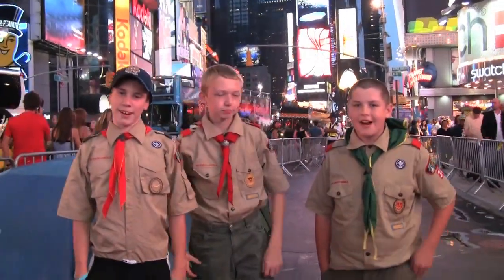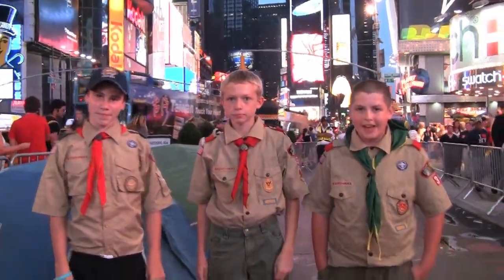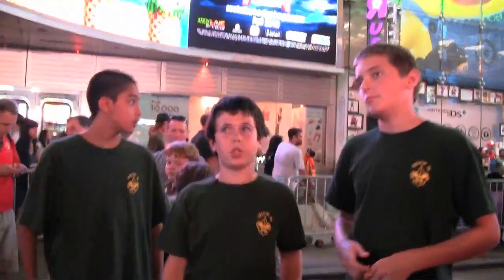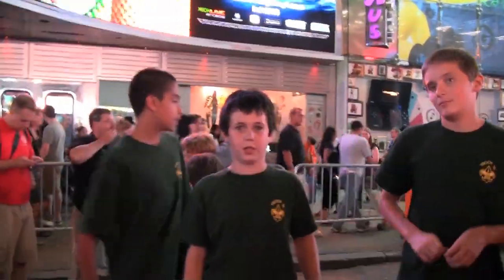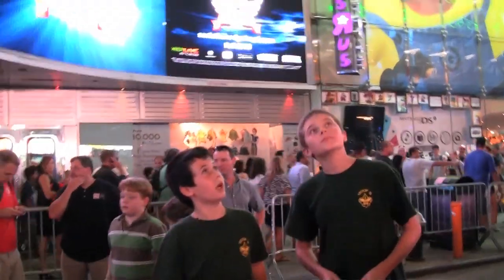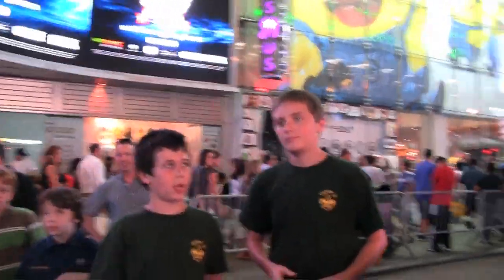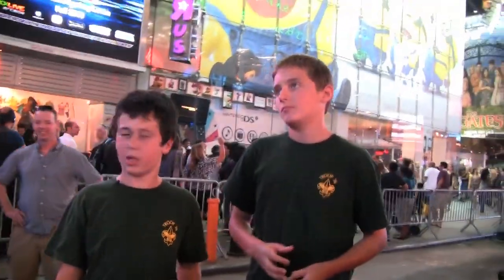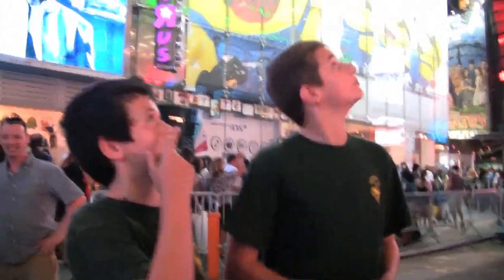Boy Scouts in Times Square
To celebrate the organization's centennial, the local New York Boy Scouts of America camped out in the middle of Times Square on Friday, July 30, 2010.